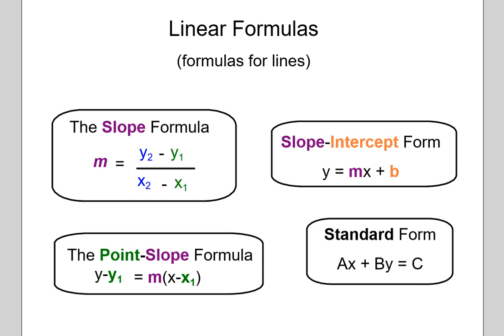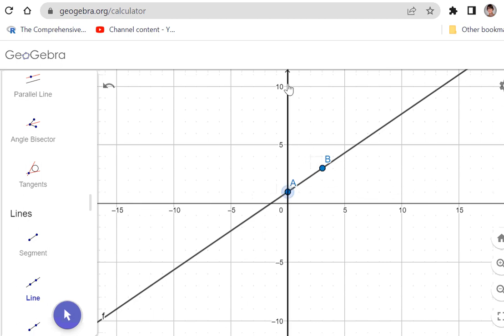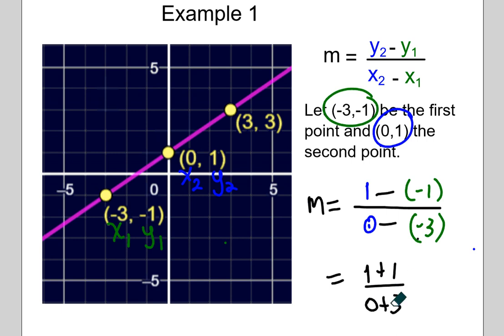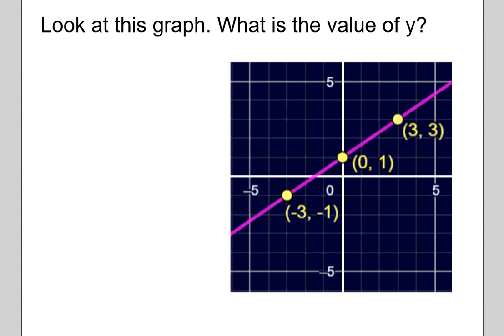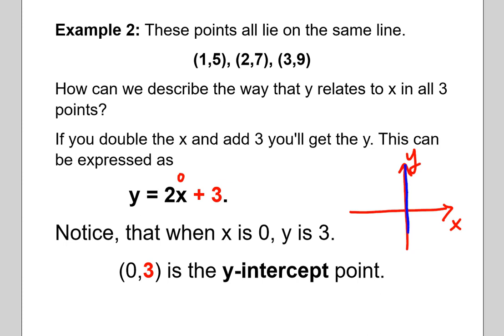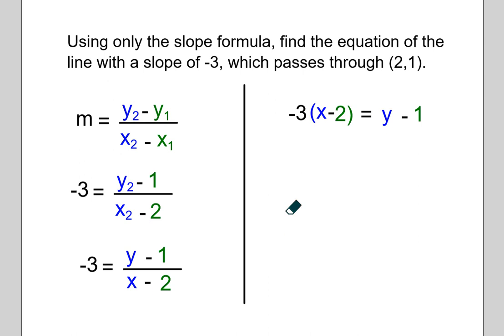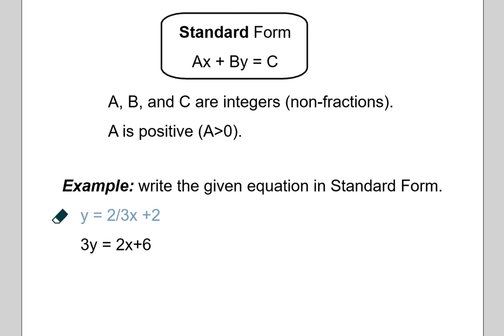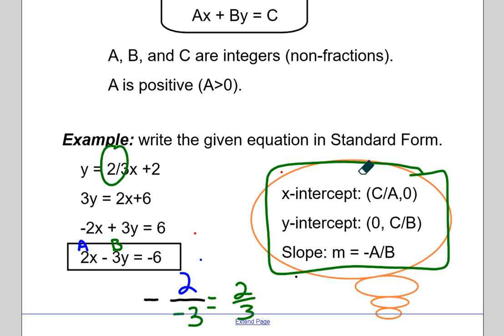Linear Formulas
Learn the different formulas for lines, how they are related and when to use them.